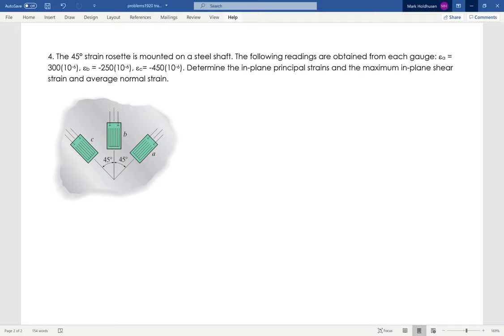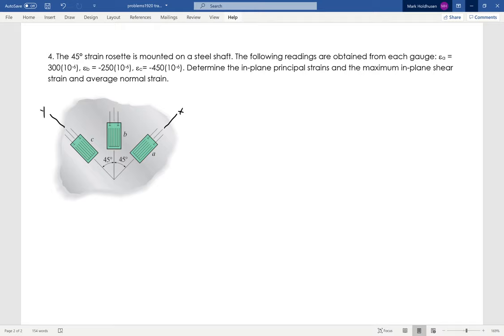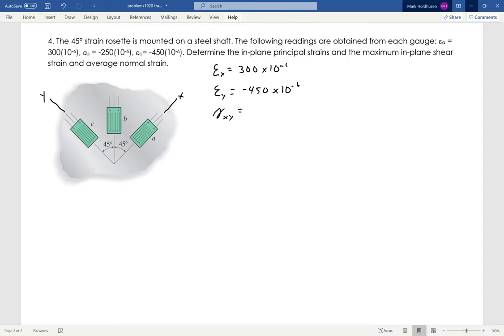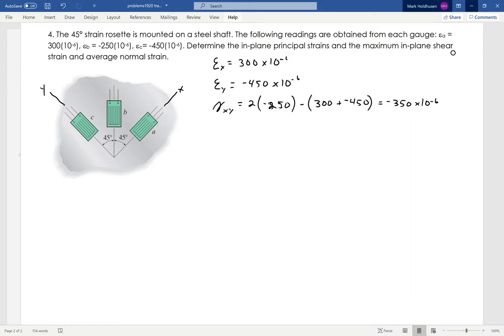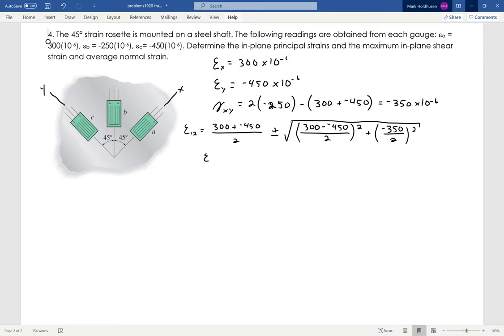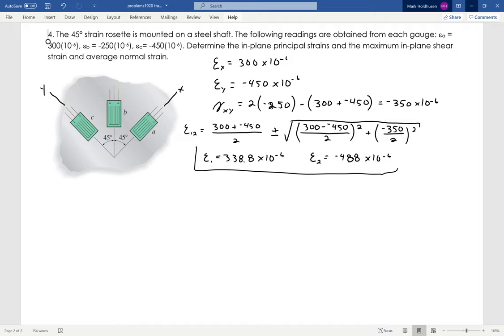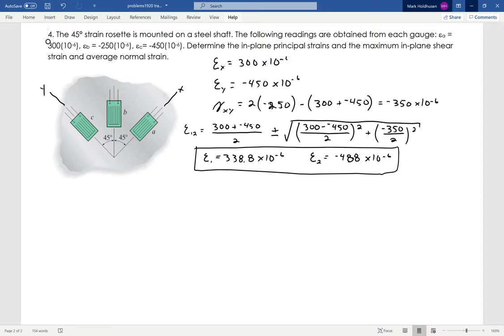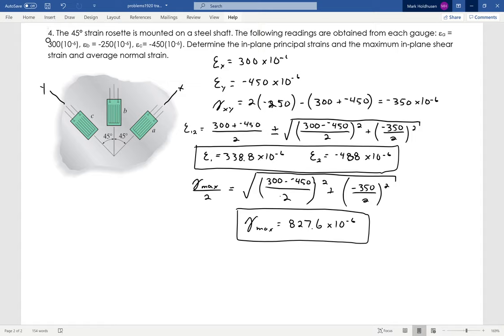ENGR 222 Nov 9 strain rosettes 4